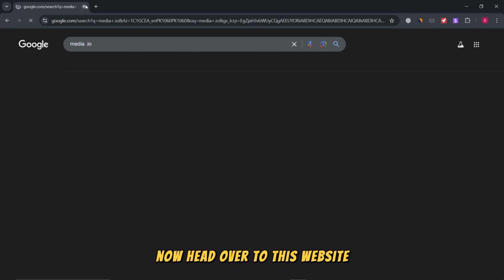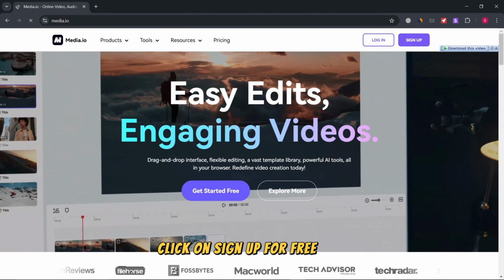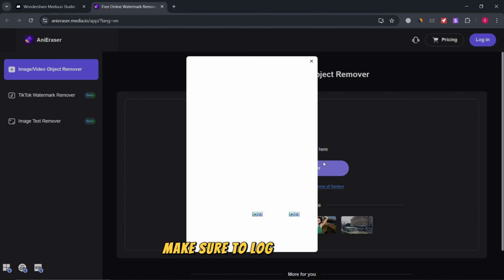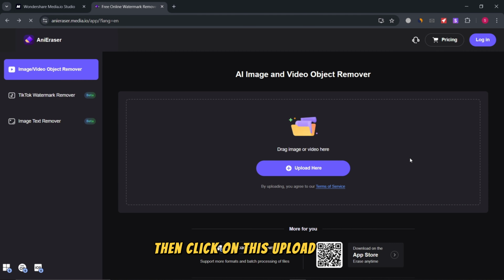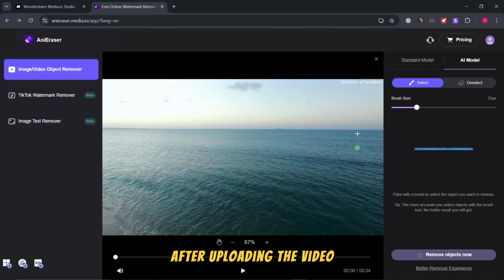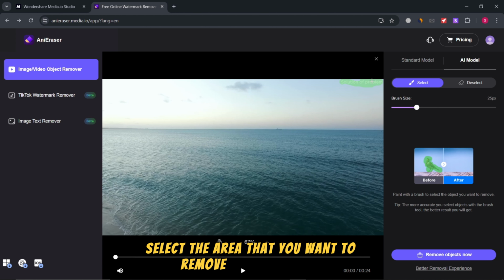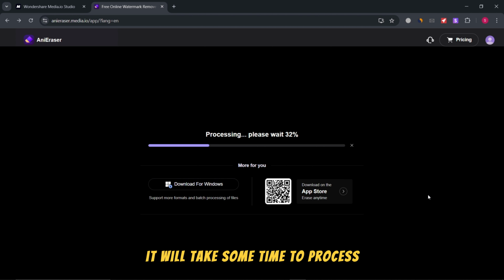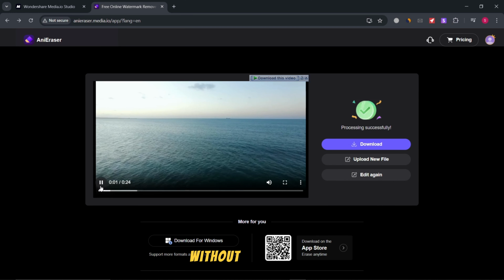How to remove watermark from video for free 100% working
Unlock the secrets to removing watermarks from videos effortlessly with cutting-edge AI tools! 🚀 Learn powerful techniques to eliminate watermarks cleanly—no blurring required. Transform your videos with step-by-step methods, all for free! Whether you're editing personal projects or refining licensed footage, this ultimate guide has everything you need to elevate your video content like a pro. 🎥✨ Say goodbye to unwanted logos and hello to stunning, watermark-free videos!